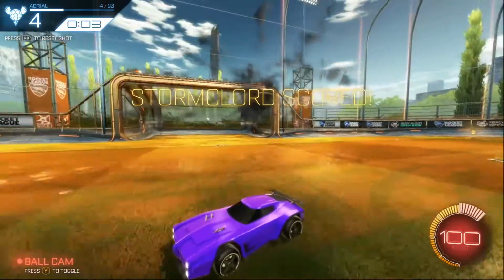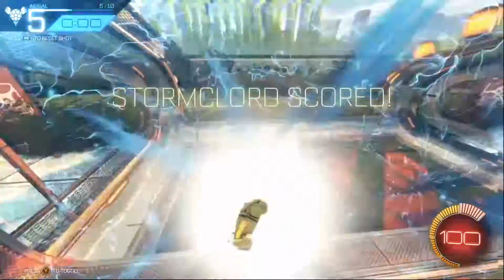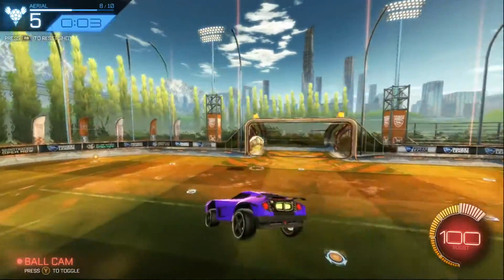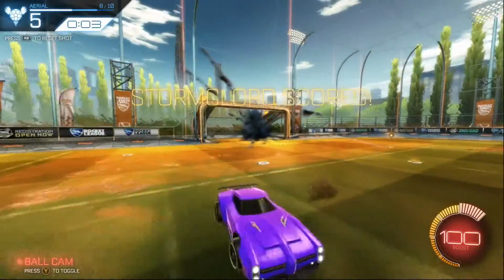Rocket League - Aerial Zero to Hero - Lesson 6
Let's go we got some Aerial tutorial coming at you hope it helps :D